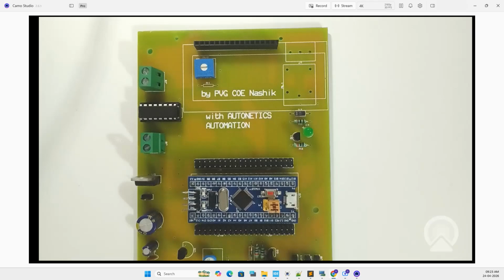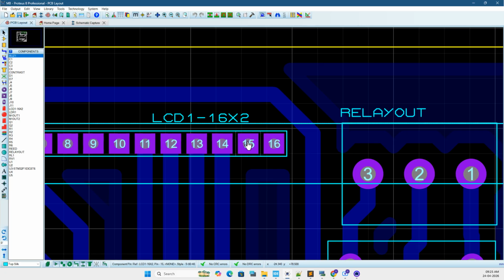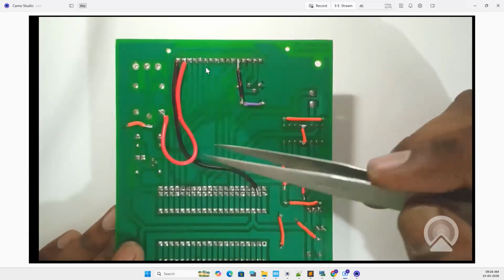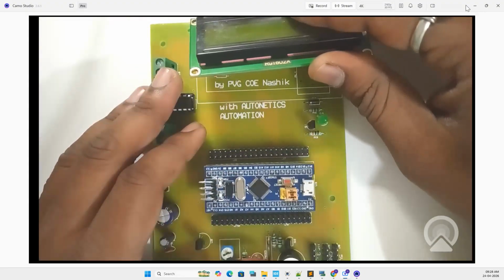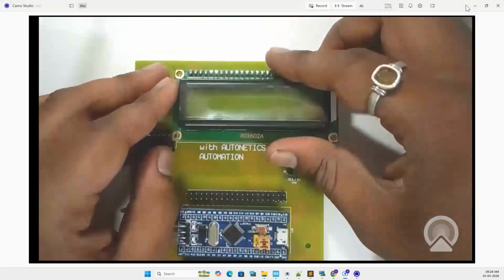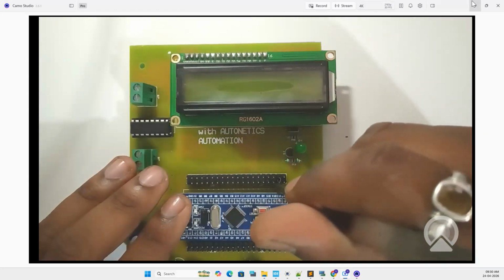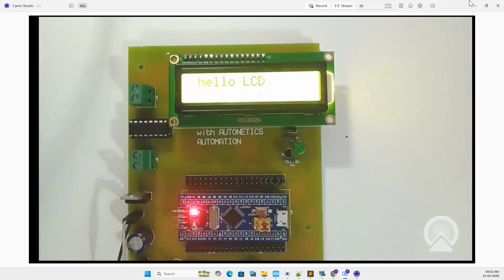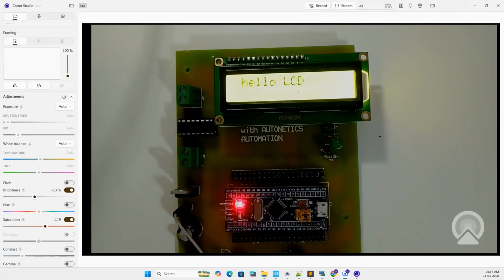8 BLUEPILL Lcd Interfacing Hardware